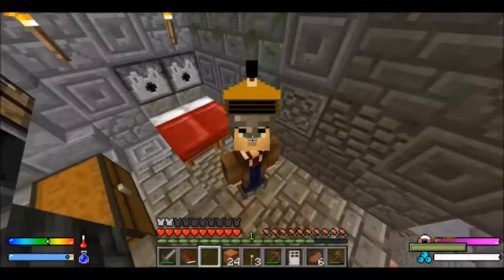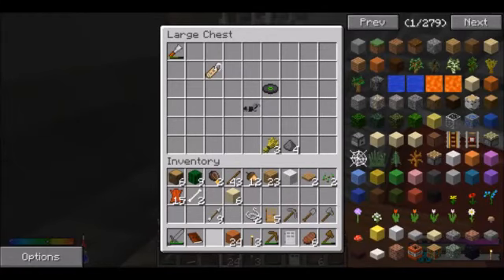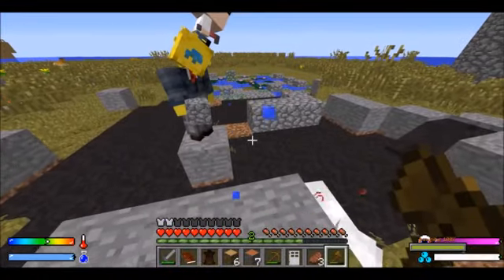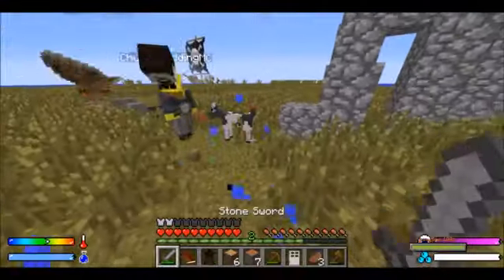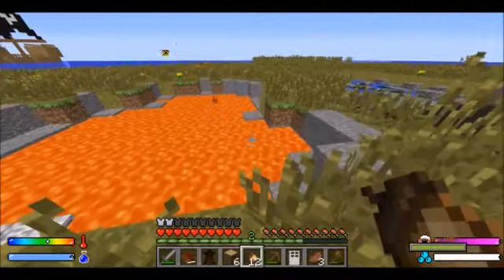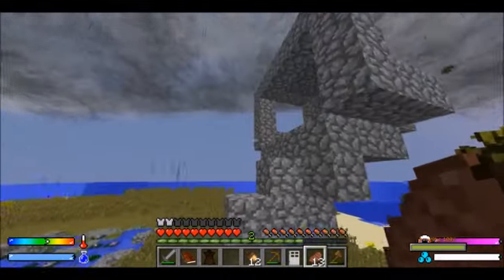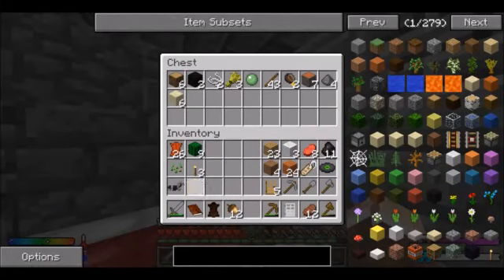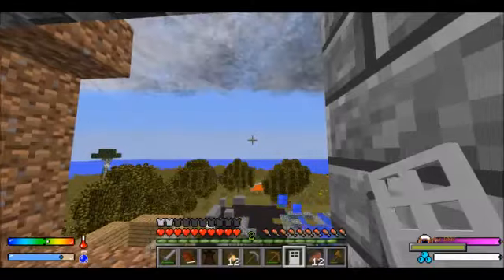Minecraft: Extreme Island survival EP:3 w/Chunkypuddingmc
Mods used in this video:
1:HarderWildlife
Intro made by:
Austinsupercar and Toasty_Craft